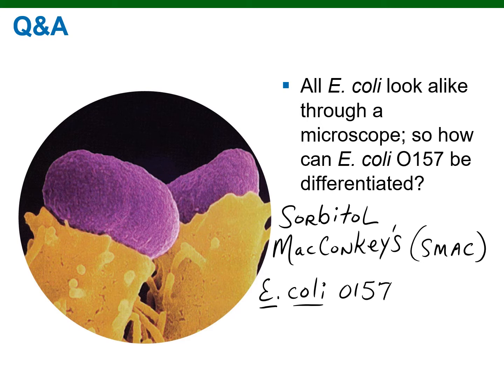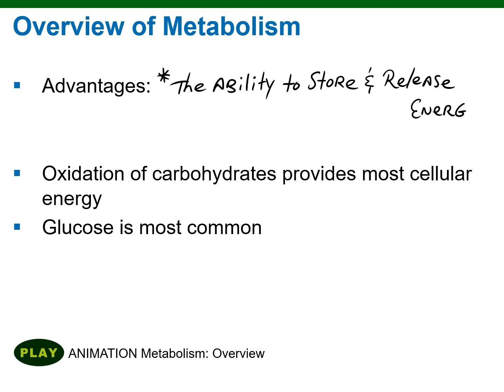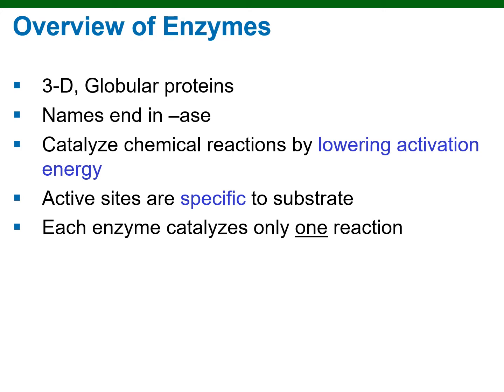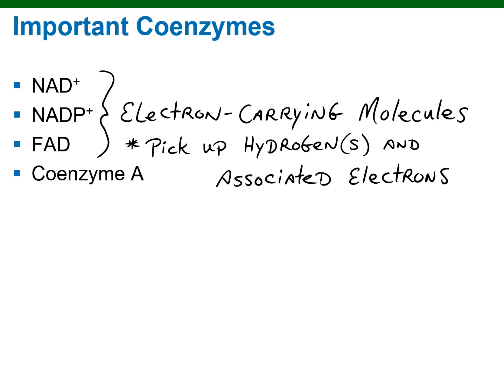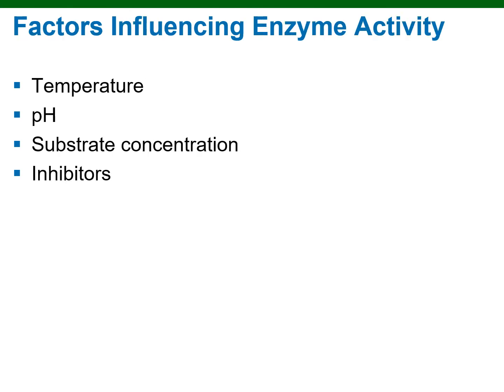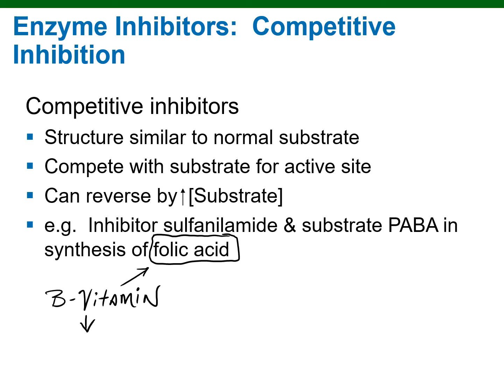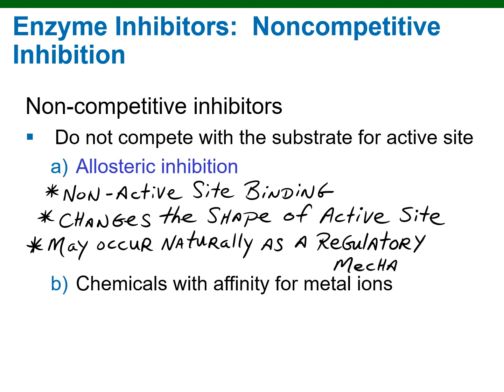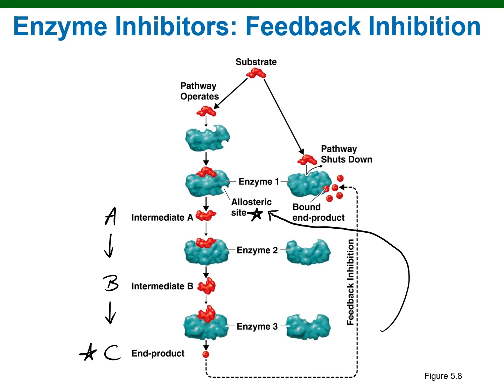Bio210 Lecture 4 Metabolism narrated - Fall 2020 Part 1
The basic concepts of microbial metabolism are described including the structure and function of enzymes.  Various factors that affect enzymatic function such as temperature, pH, concentration, and inhibitors are also discussed.